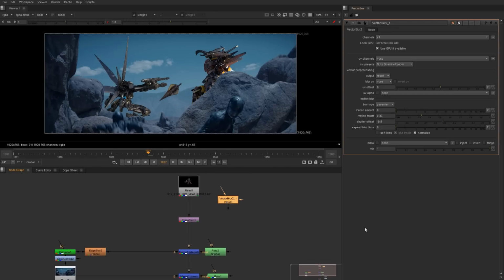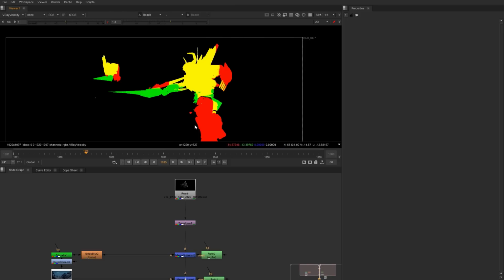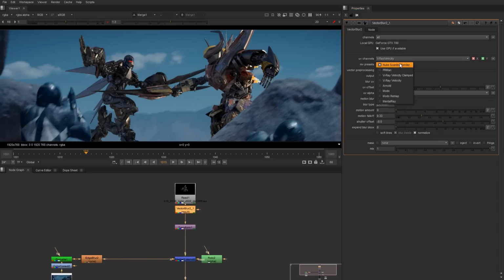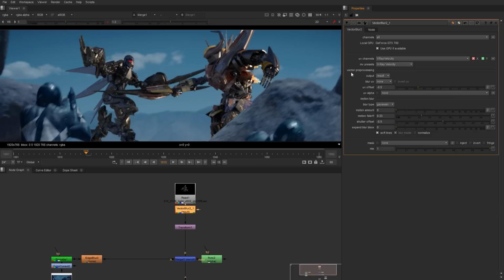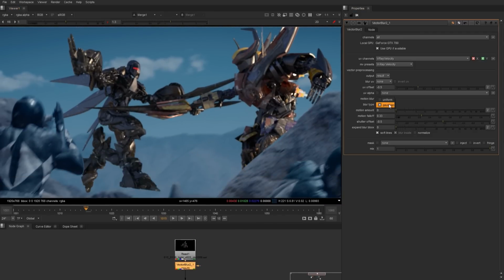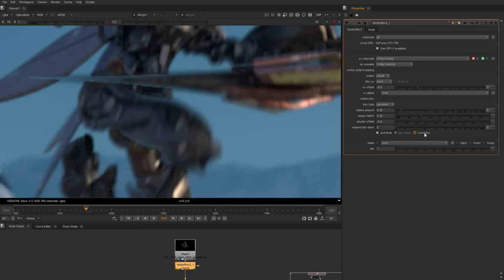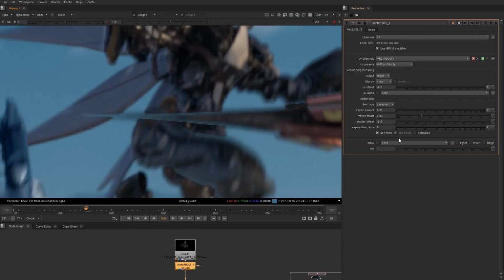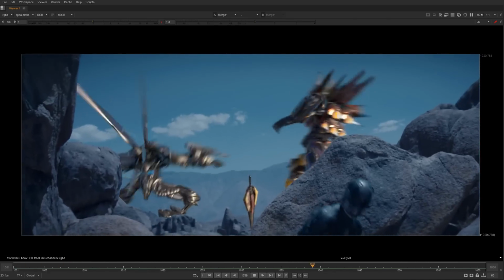Nuke 10 | Vector Blur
NUKE’s VectorBlur node now has a more intuitive UI, accelerated performance and higher quality motion blur results, including areas of occlusion. The new version makes better use of the available processing power in machines with many CPU cores and offers the option for GPU acceleration.
Video by Terry Riyasat